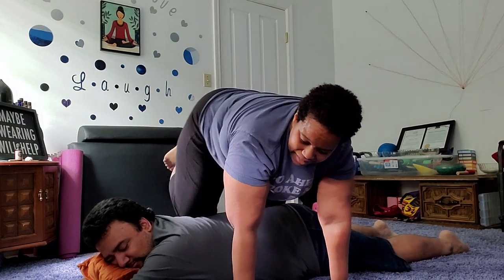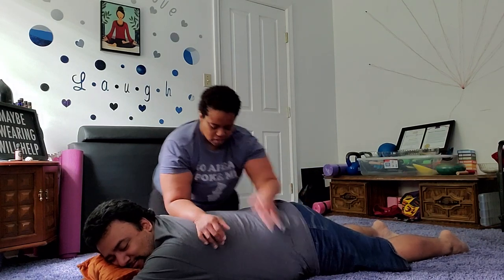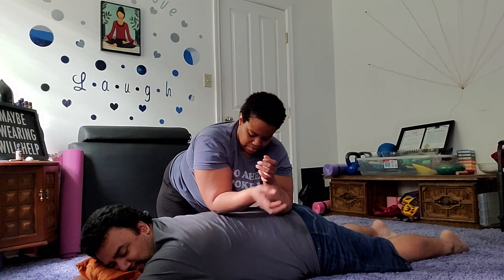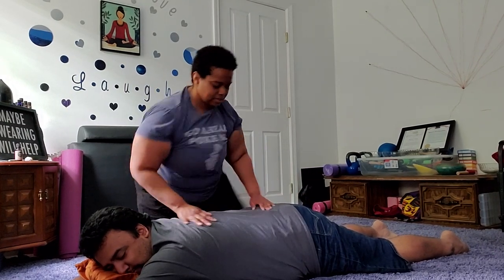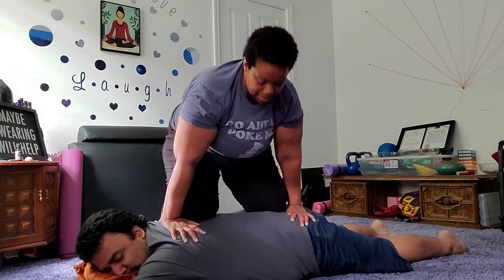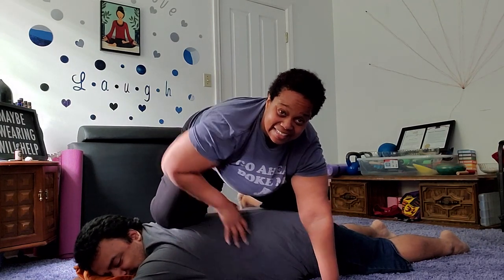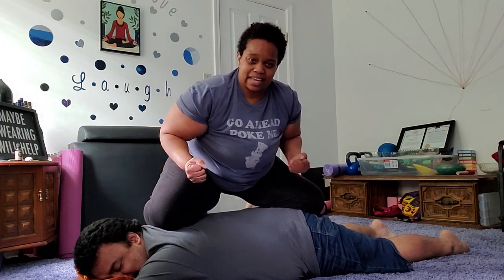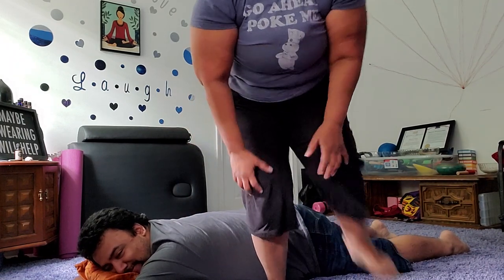KICKASS BACK STRETCH w/ KNEES FOR COUPLES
Does your partner want a back rub but you have no strength or energy to give them one? No problem. Use your knees, body weight/leverage and flexibility to get fast, easy results. Your loved one will LOVE you for it!